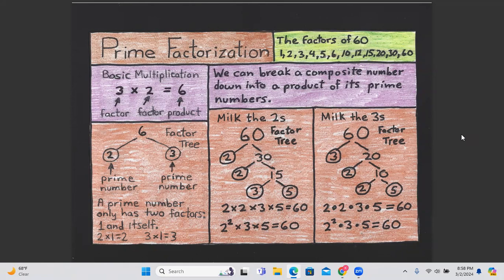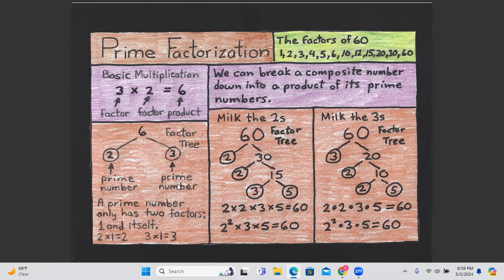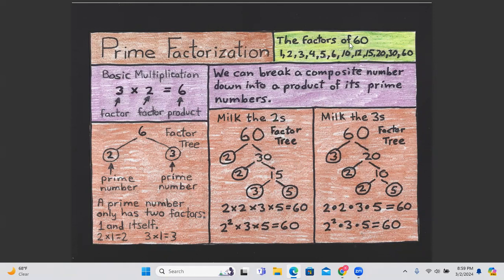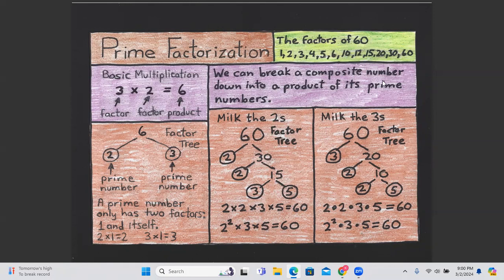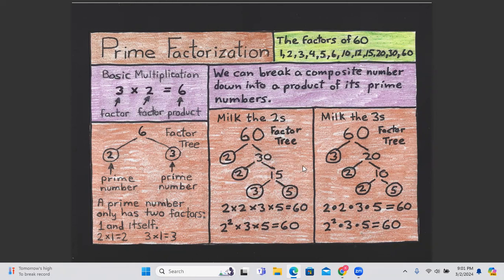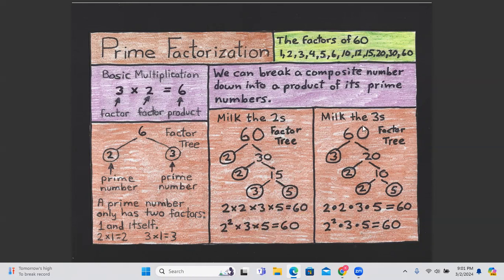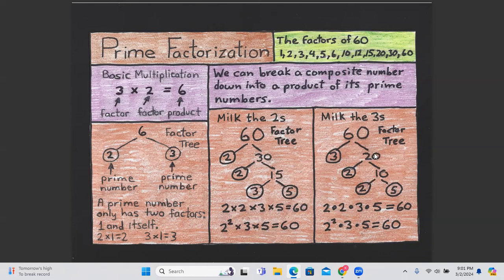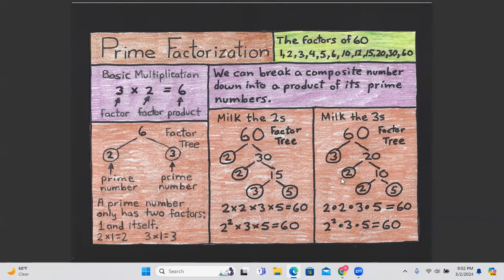Grade 6: Prime Factorization 2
Students will learn how to milk out the prime factors of a composite number.